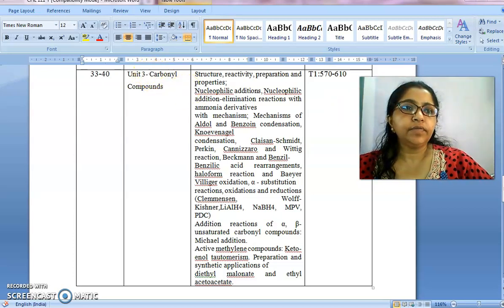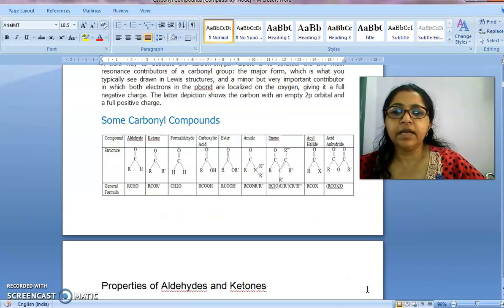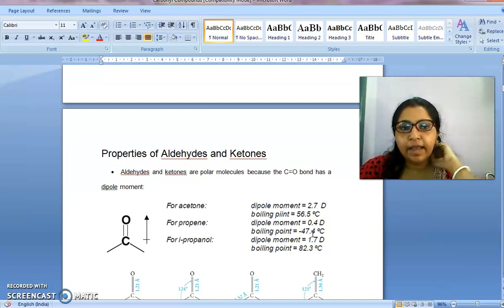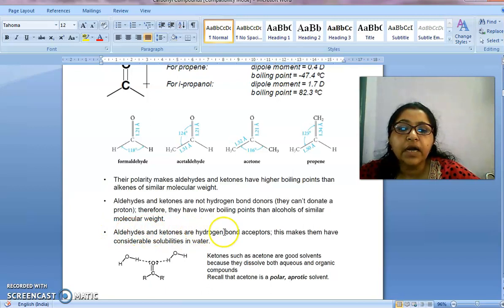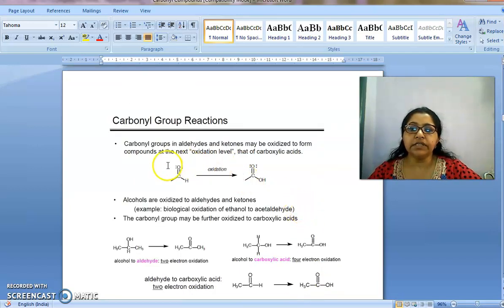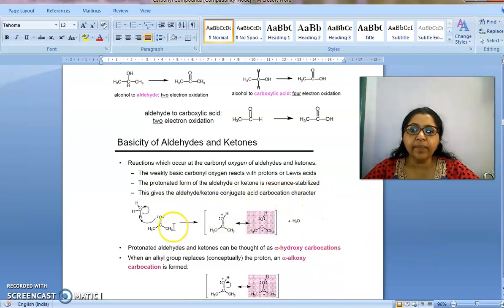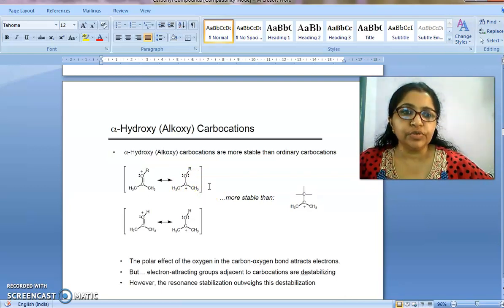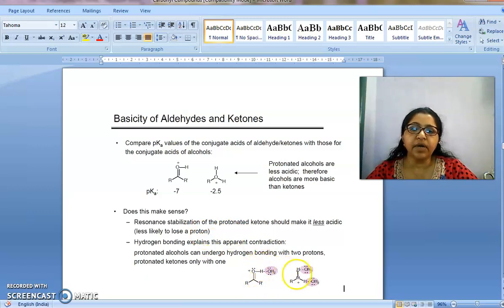Carbonyl Compounds - Structure, reactivity, preparation and properties Part 1